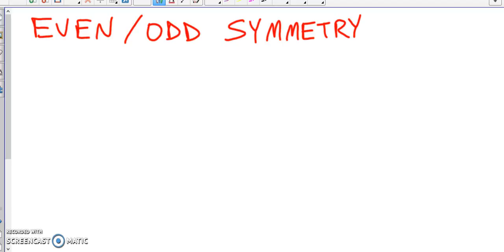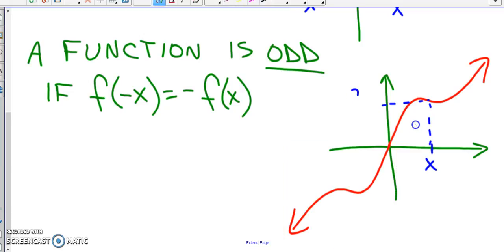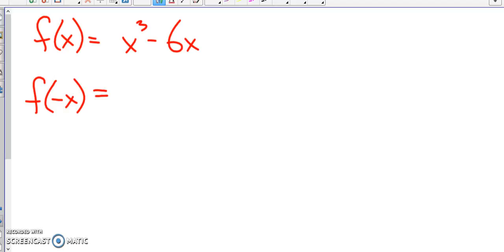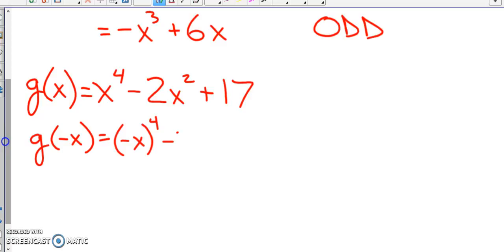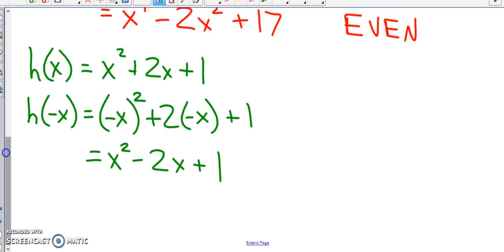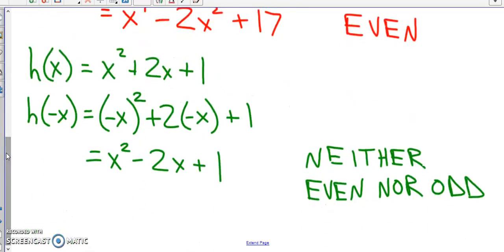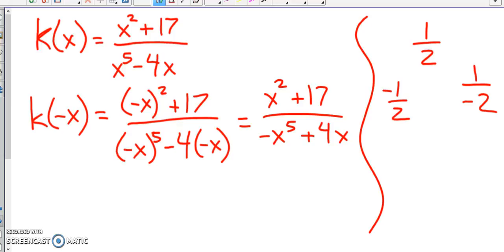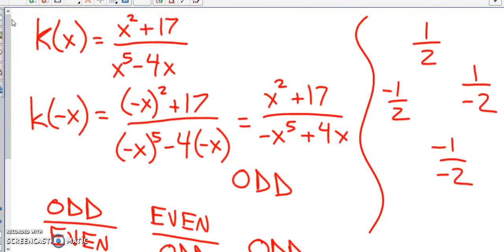DCA 2-2 B